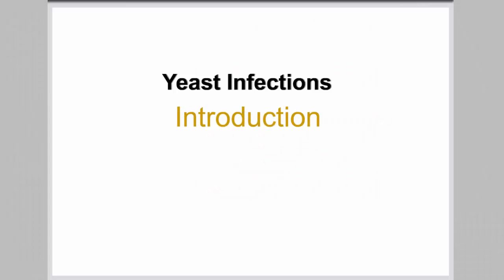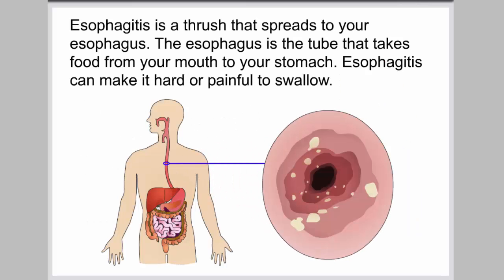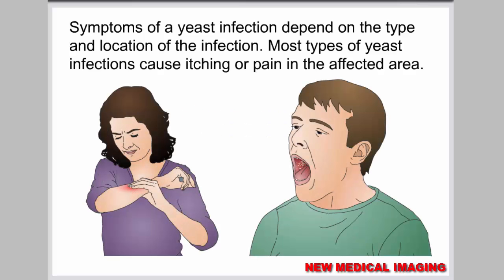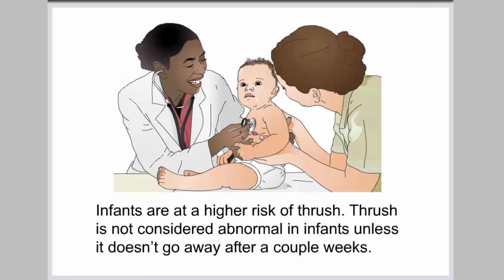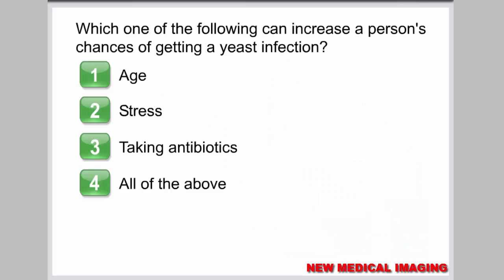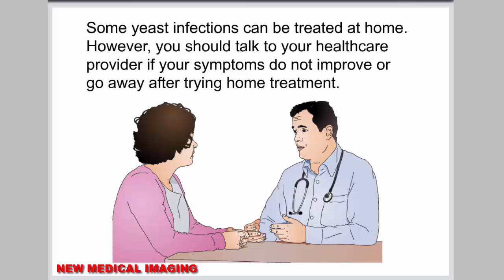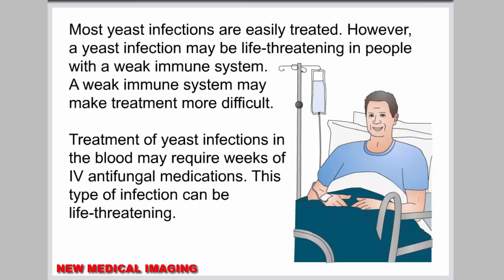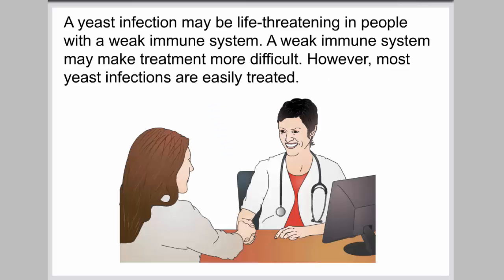How do you get a yeast infection? How long does it take to get rid of a yeast infection?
Do yeast infections go away on their own? How do you get a yeast infection? How long does it take to get rid of a yeast infection? Can a man get a yeast infection from a woman?

Yeast infections affect different parts of the body in different ways:

Thrush is a yeast infection that causes white patches in your mouth
Candida esophagitis is thrush that spreads to your esophagus, the tube that takes food from your mouth to your stomach. It can make it hard or painful

to swallow.
Women can get vaginal yeast infections, causing itchiness, pain and discharge
Yeast infections of the skin cause itching and rashes
Yeast infections in your bloodstream can be life-threatening